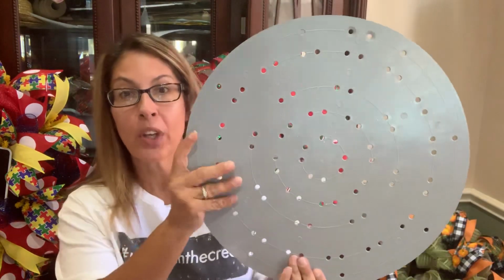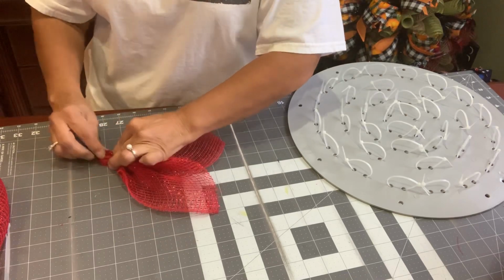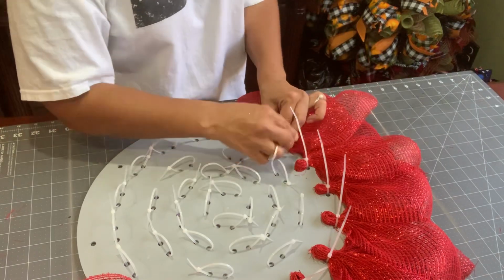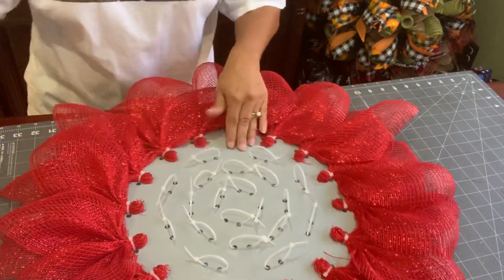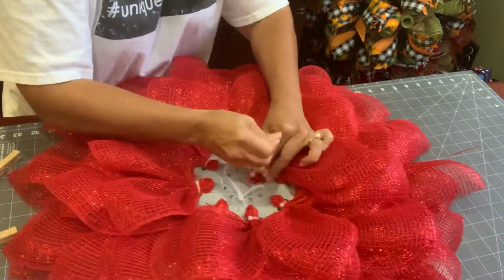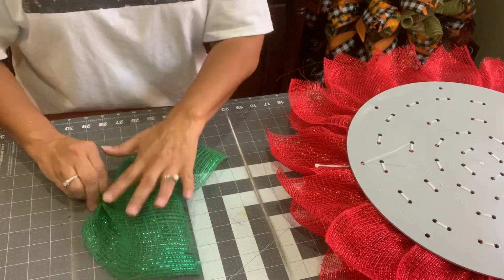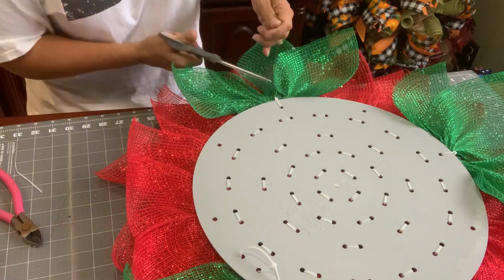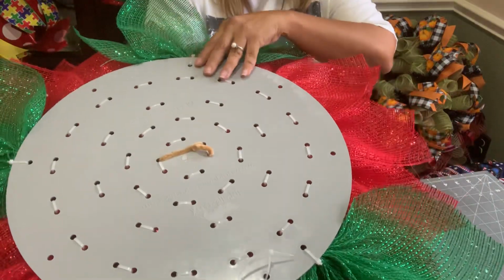DIY an EASY Poinsettia Wreath